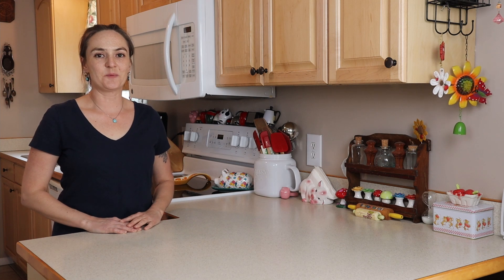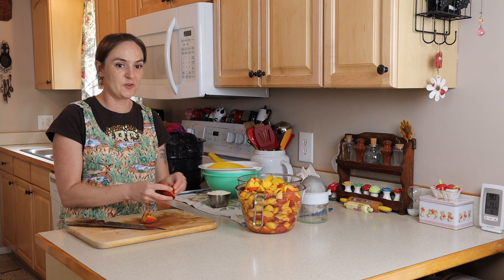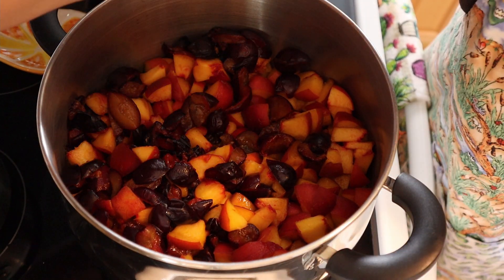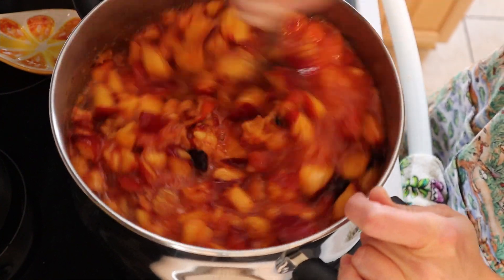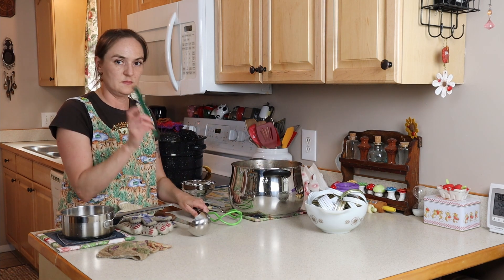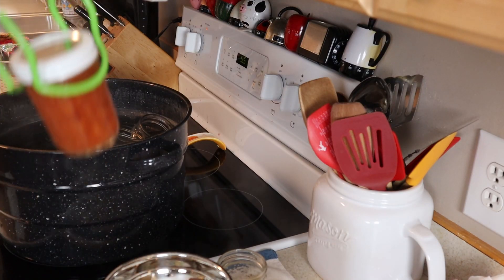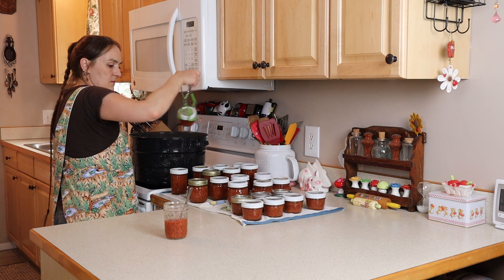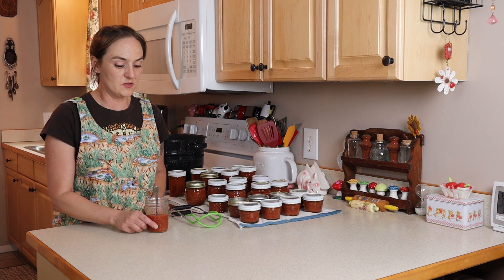How to make my Peach and Plum Jam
Today I am going to show you how to make my Peach and Plum Jam!
 Fresh Plums- Enough to measure 2 cups chopped
Fresh Peaches-Enough to measure 17 cups chopped
1 cup Honey Powder {2 cups White Sugar}
2-3 Lemons, juiced
Honey Powder
Ove Glove
Stock pot
Canning pot
Jar lifter
Lid Lifter
Large Spoon
8 oz Jelly Jars
8 oz Round Jelly Jars
4 oz Jelly Jars
Plastic freezer jam jars
8 cup Glass measuring cup